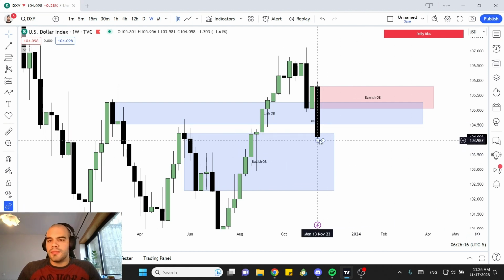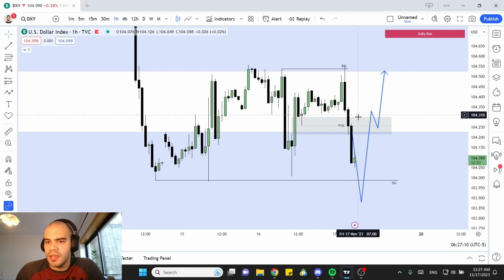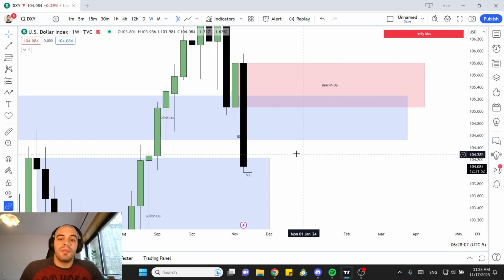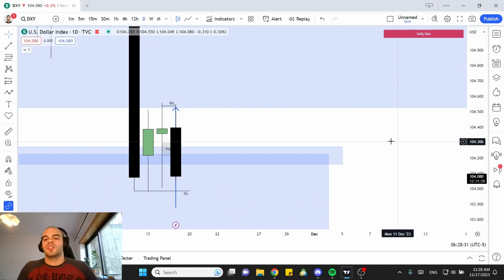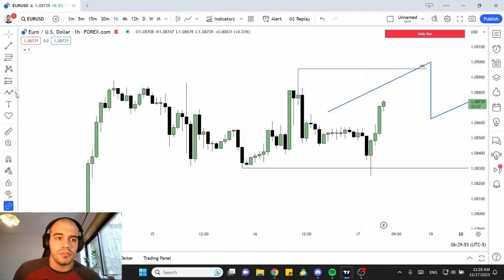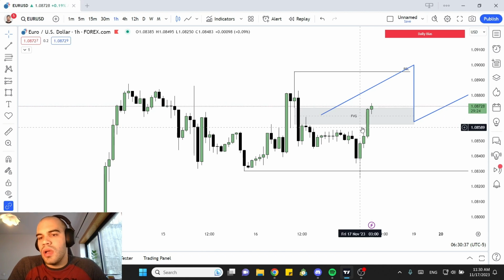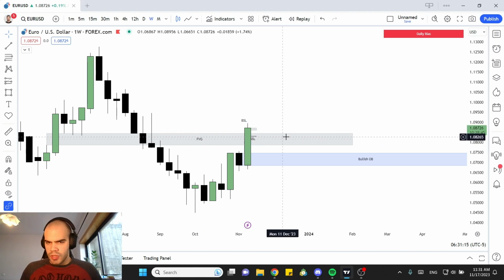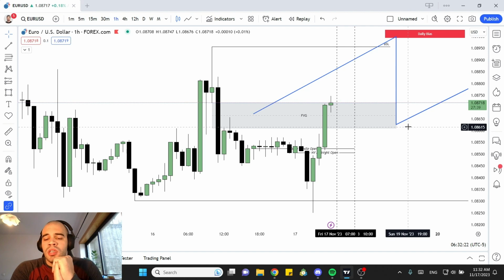EUR/USD Market Forecast #38 - 17/11/2023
Hey guys! Welcome to another market forecast!